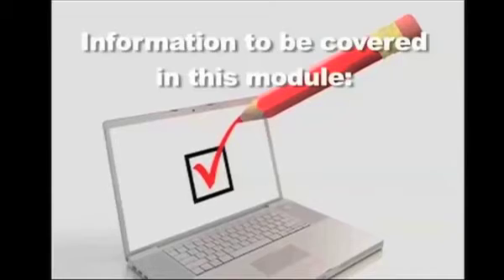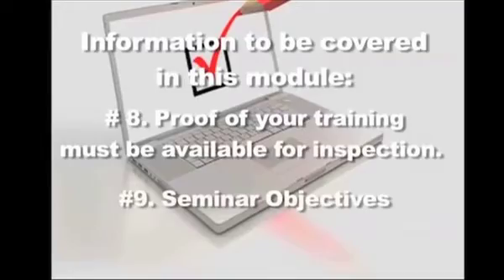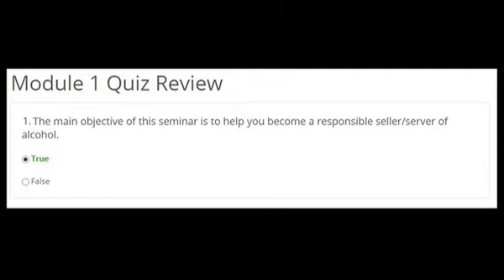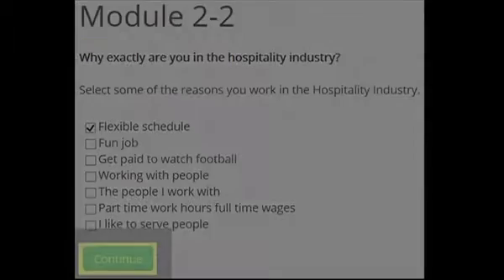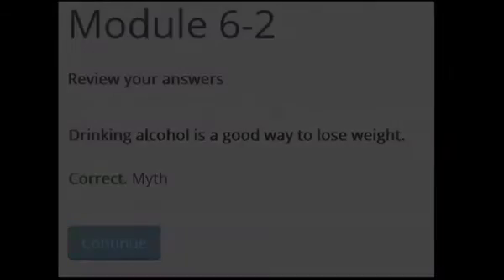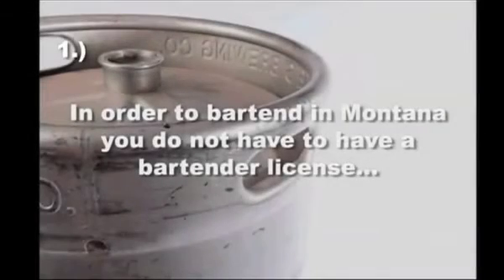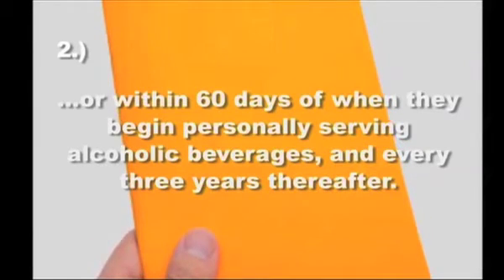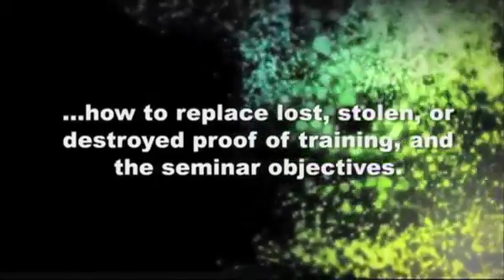MT Mod 1